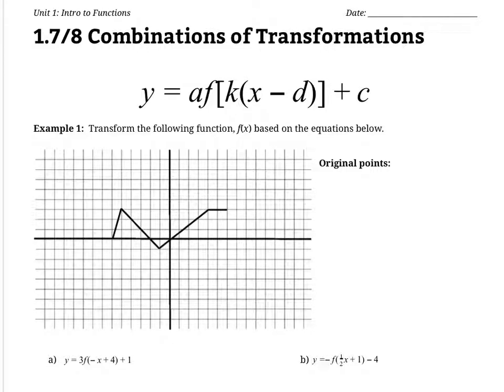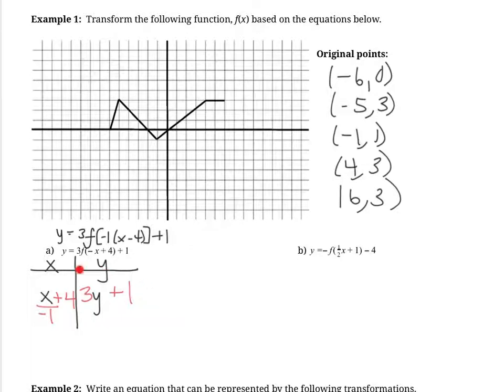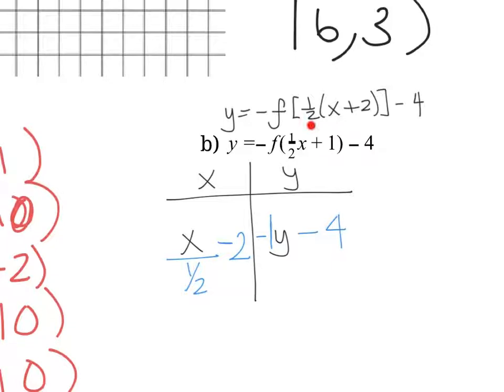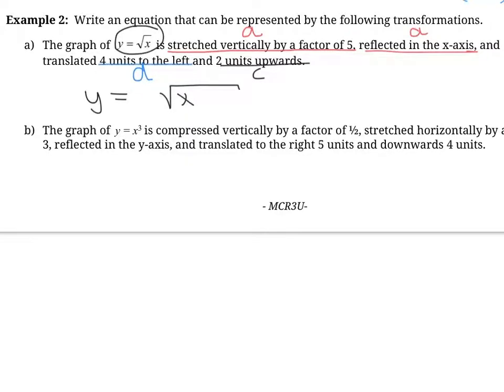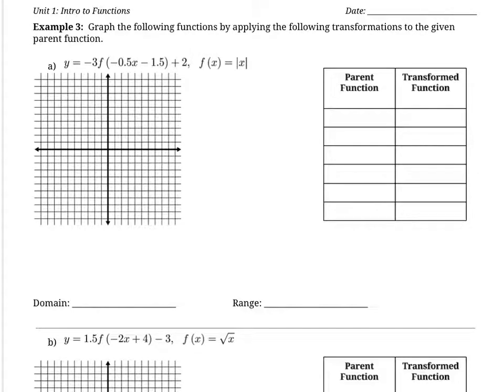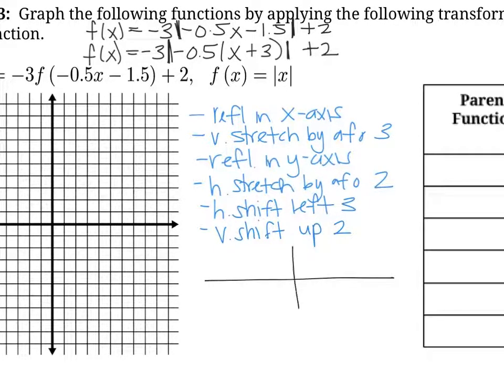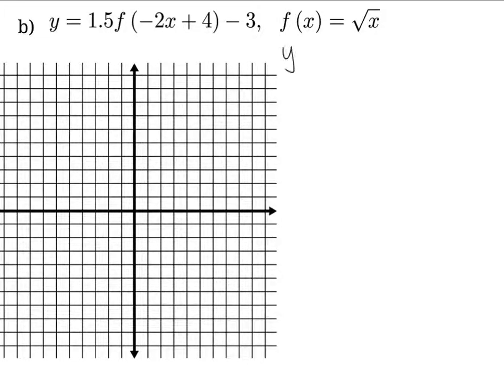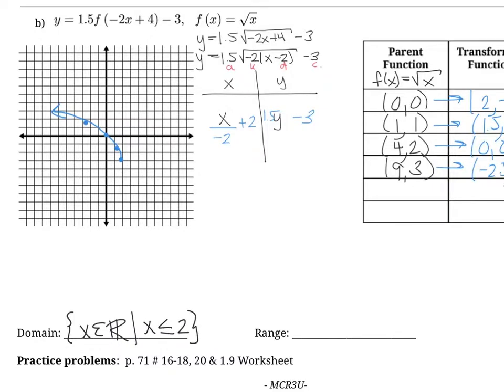Combinations of Transformations (MCR3U)